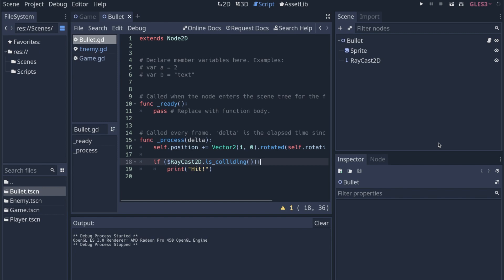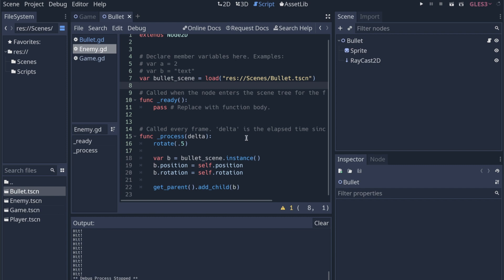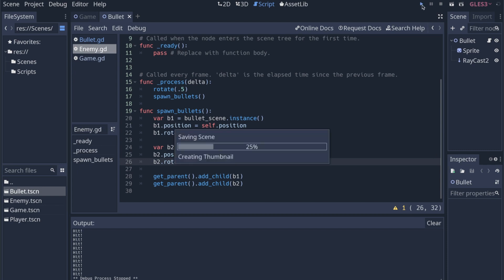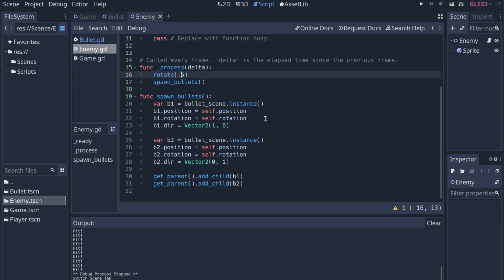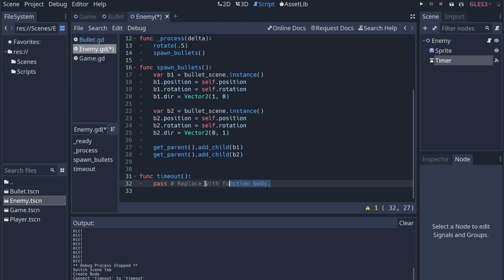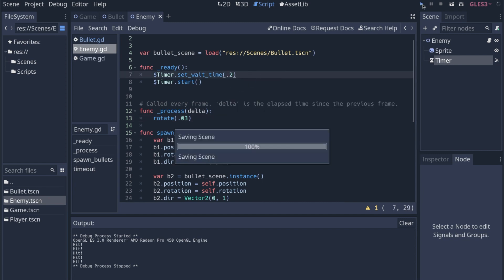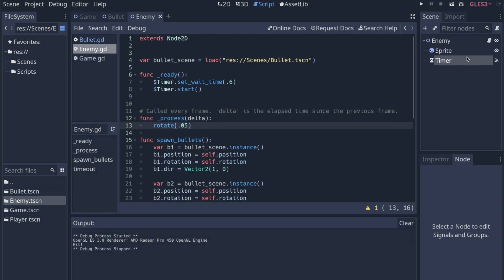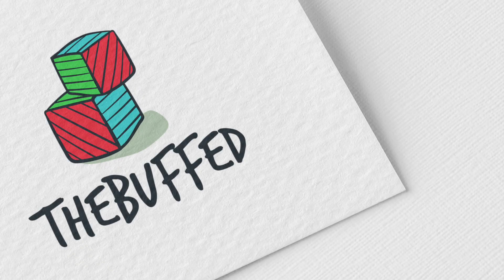How to Make a Bullet Hell Game in Godot [P2] - Small Enemy Improvements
Not a ton happens in this one, only some small improvements to the basic Enemy, mostly through spawning multiple bullets at timed intervals and editing the bullet direction. I think in the next one we will make the enemies actually start to target the player and go from there.